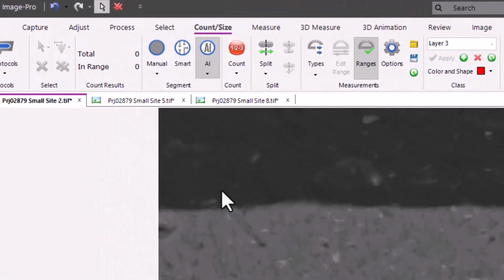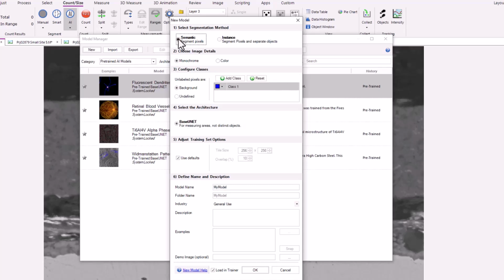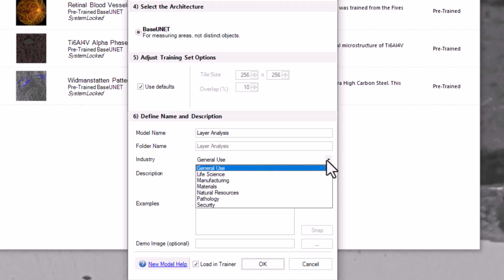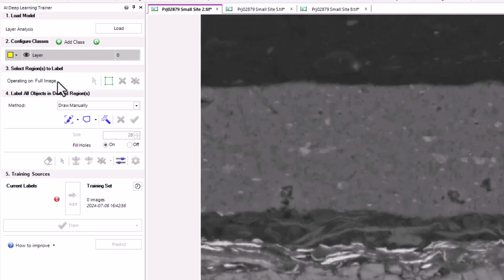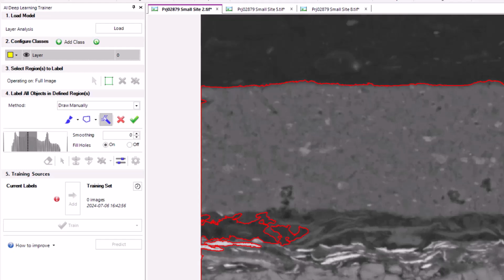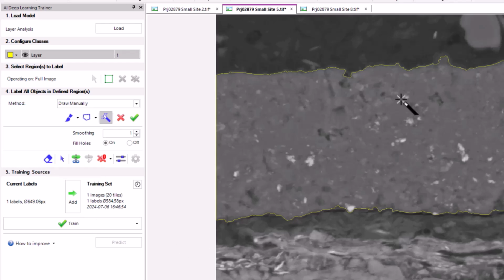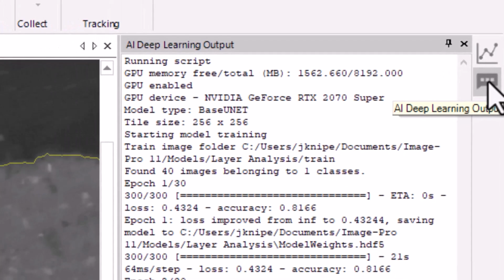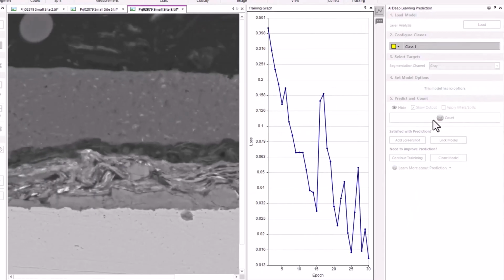Training with UNET Models | Image-Pro AI Deep Learning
Remarkably Accurate. Delightfully Efficient.
Image Analysis Software for Microscopy

Image-Pro® AI is a powerful image analysis software designed to enhance efficiency and accuracy in scientific research and quality inspection.

Harness next generation Deep Learning technology to unlock image segmentation accuracy that you never thought possible!

00:00 - Introduction
00:20 - Creating a model
02:45 - Label objects
04:00 - Training the model
6:00 - Helpful resources

▶  Have questions about image analysis for microscopy?